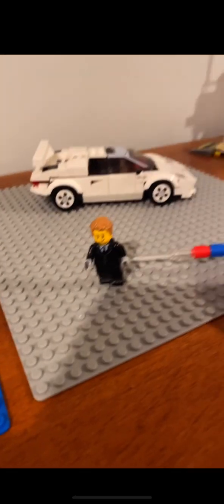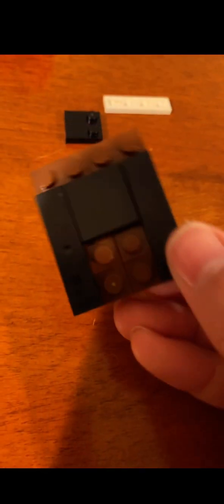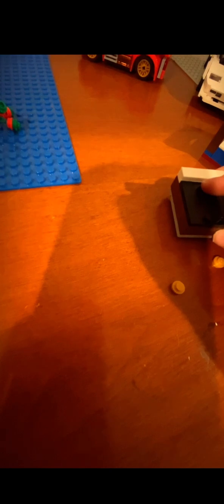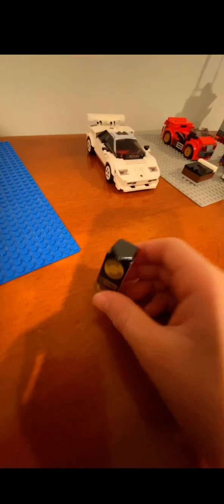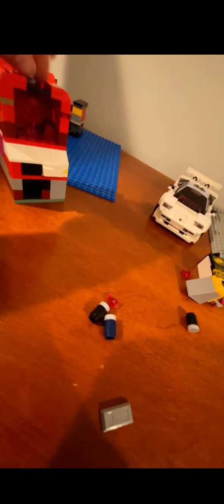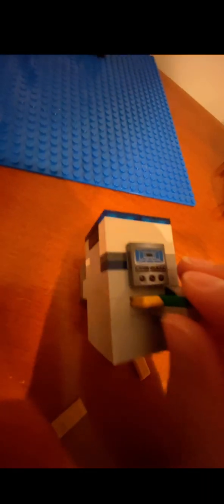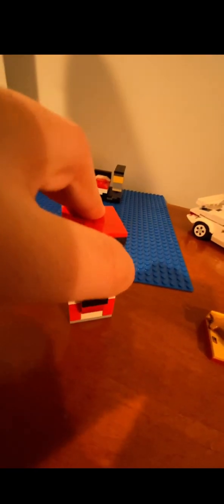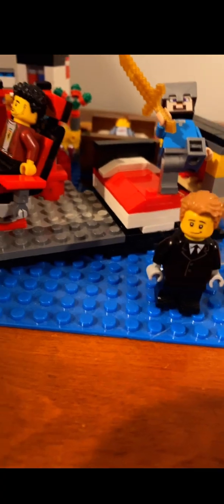Showing off some new Lego builds!